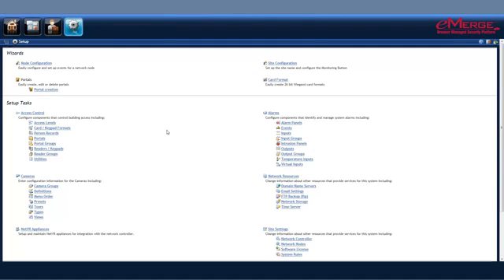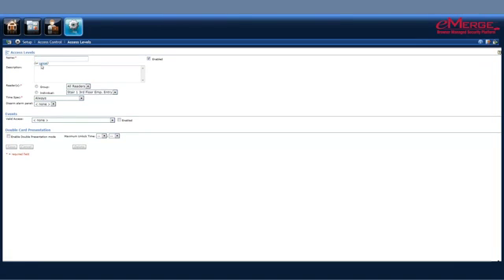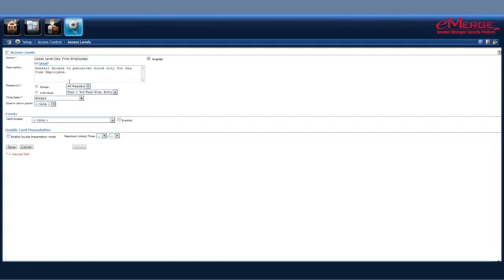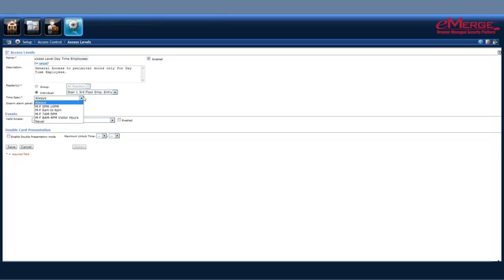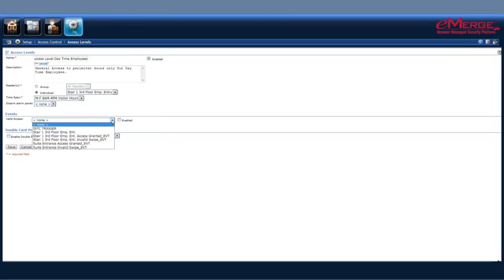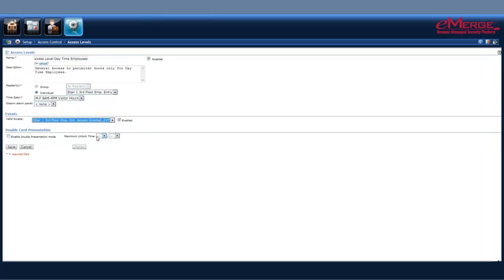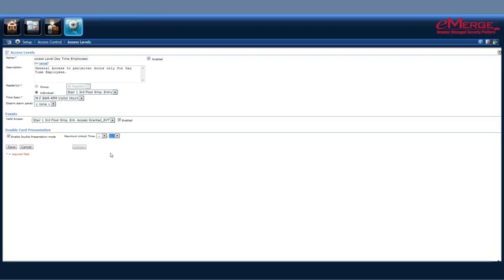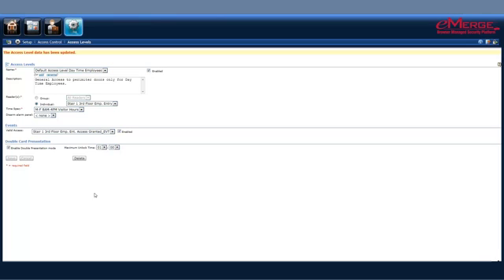Linear eMerge P Series: Creating Access Levels